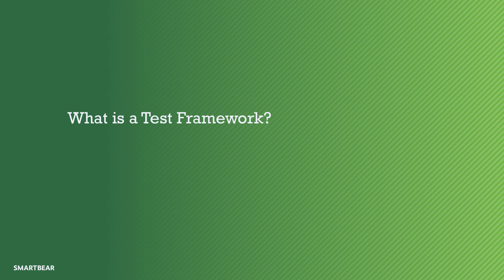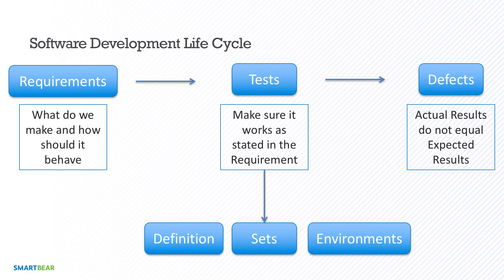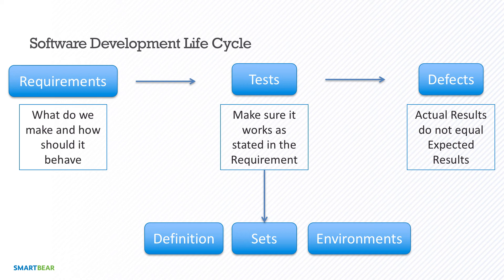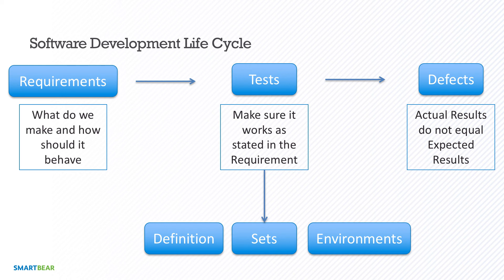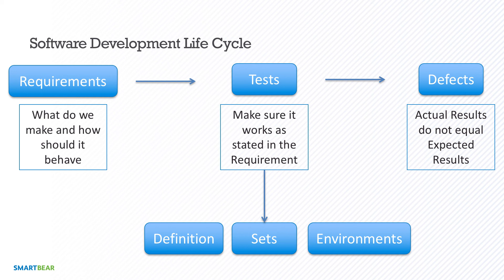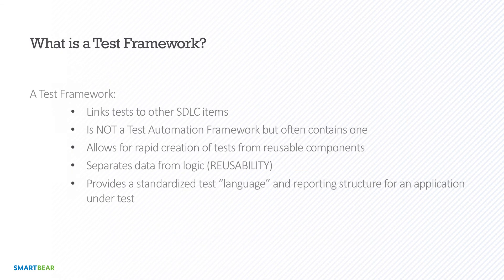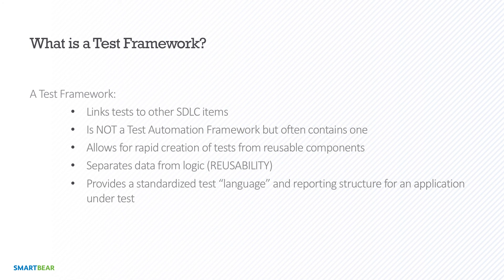What is a Test Framework?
Learn what a testing framework is in part one of this webinar series.

Setting up a testing framework can be one of the most challening parts of the software delivery lifecycle. The process can be slow and painful, but with the right one, you can establish everlasting success.

In our recent webinar series on frameworks, we wanted prep you with all of the tools and information you need to succeed.